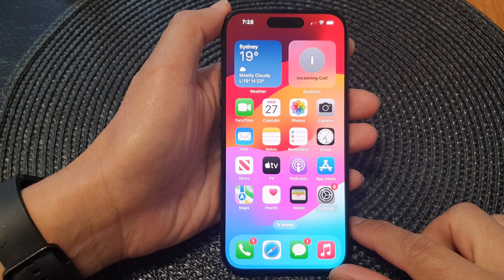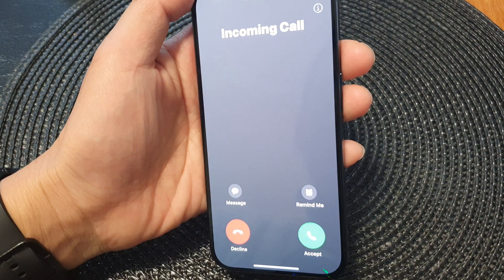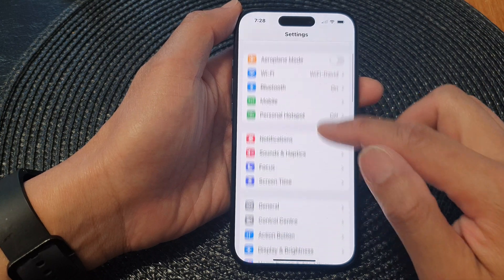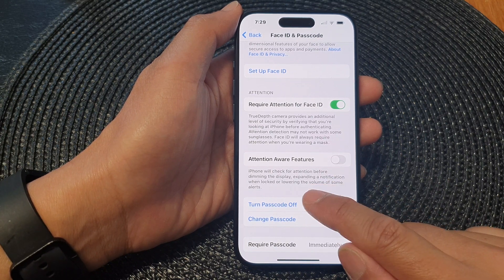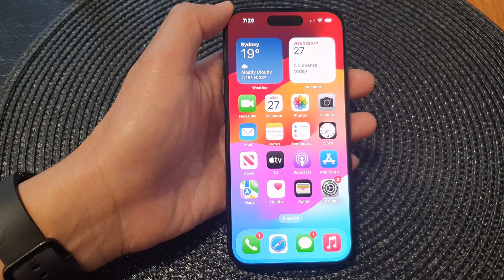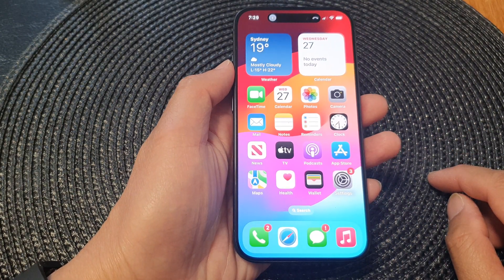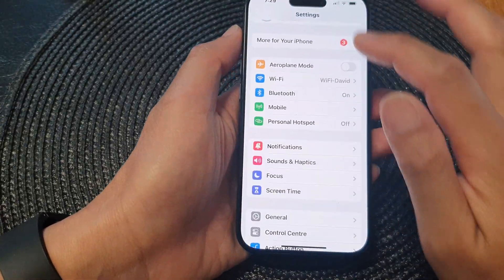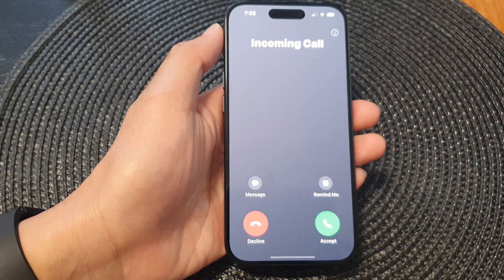iPhone 15/15 Pro Max: Fix Ringer Sound Volume Gets Low on Incoming Calls - Easy Fix!!!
Learn how you can fix ringer sound volume gest low on incoming for the iPhone 15/15 Pro Max.

In this video, we're diving into a common and frustrating issue faced by iPhone 15 and 15 Pro Max users - the sudden drop in ringer sound volume during incoming calls. We understand how inconvenient this problem can be, which is why we've put together a comprehensive guide to help you resolve it quickly and easily.

Benefits of Watching:

- Learn how to troubleshoot and fix the low ringer volume problem on your iPhone 15/15 Pro Max.
- Save time and frustration by following our step-by-step instructions.
- Ensure you never miss important calls due to low ringer volume again.
- Gain a better understanding of your iPhone's settings and sound preferences.

Don't let a quiet ringer disrupt your day. Watch our video and take control of your iPhone's sound settings!